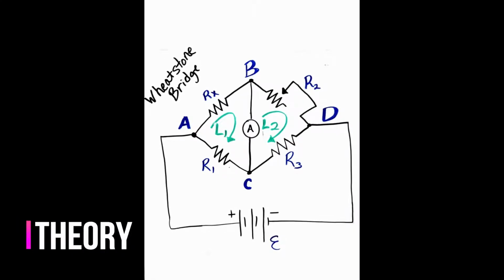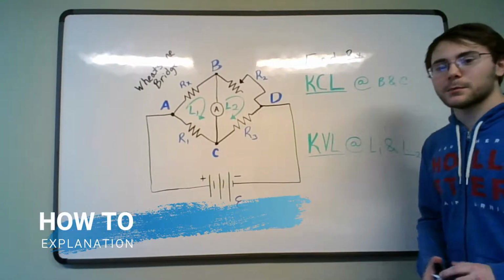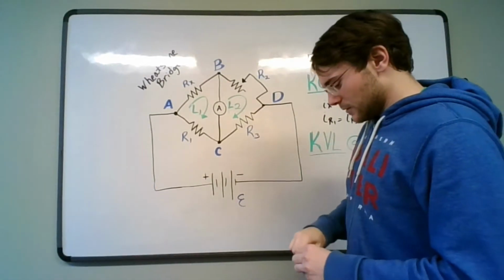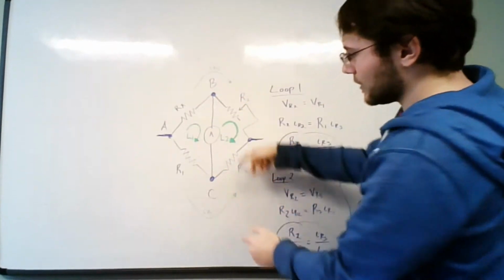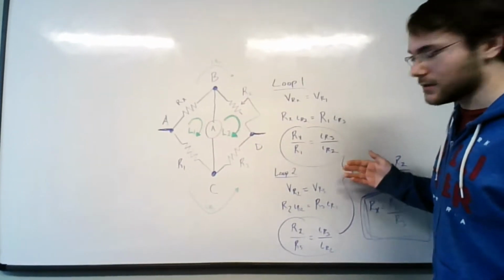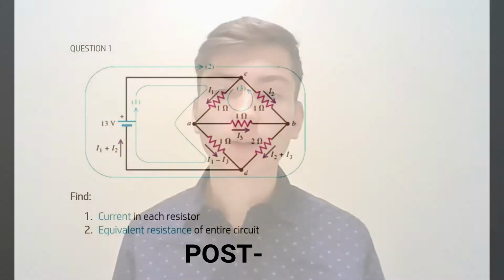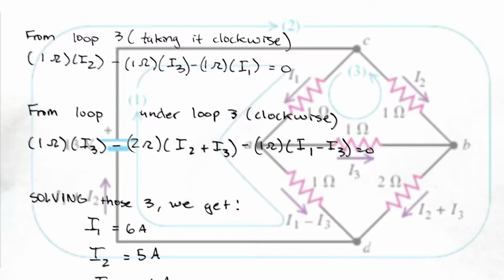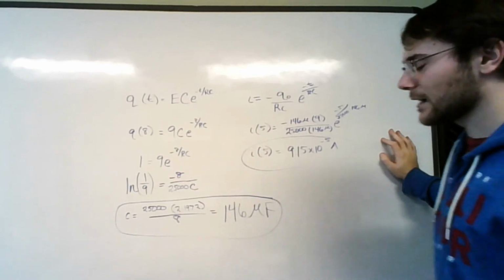CIRCUIT Wheatstone Bridge Lab Report- Engineering Physics 2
This video was created by Engineering Science students in Shahida's Engineering Physics 2 class.

Group members:
Hayden C.
Todd M.
David B.

Created using Wondershare Filmora